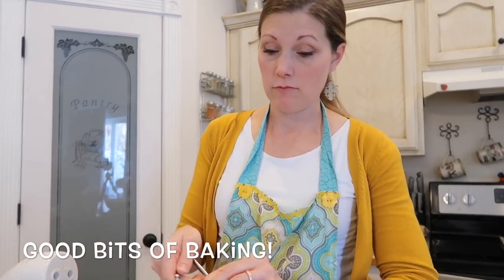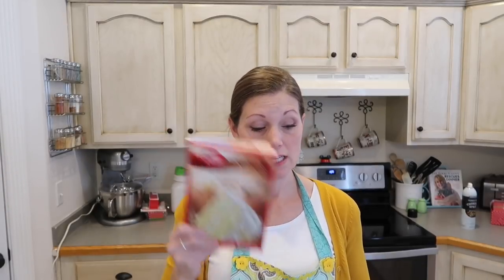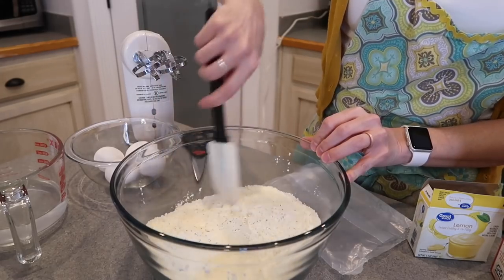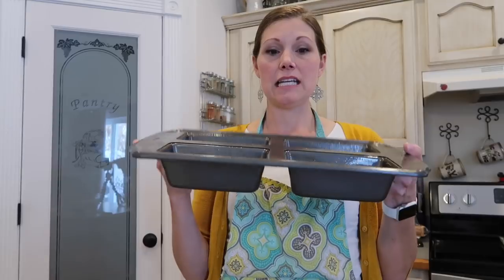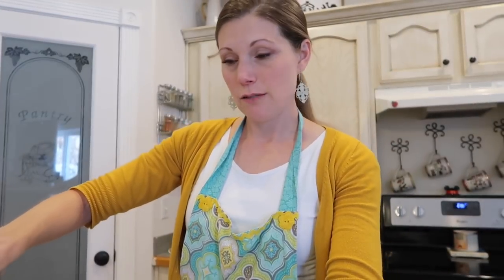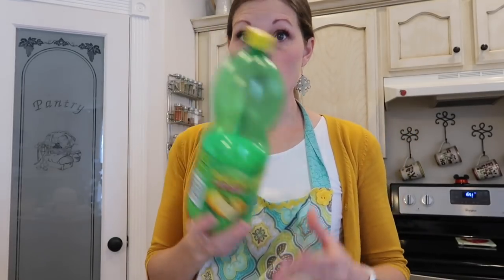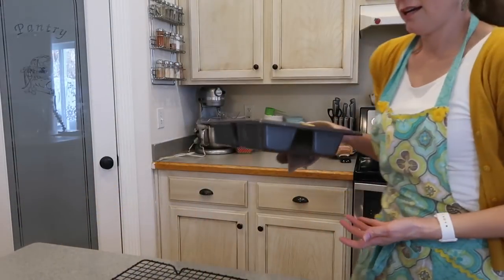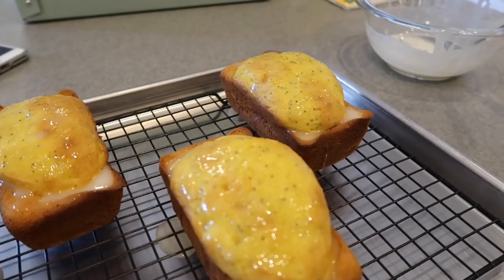Lemon Poppyseed Bread!!! Cook With Mom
Lemon Poppyseed Bread!!! Cook With Mom!! Easy recipe that tastes delicious!

NEW VLOGS DAILY!!!

We are a family of six, collecting memories, and always looking for Adventure! Our motto is bethegood. Our goal as a family is to try and always be part of the good in the world, and encourage others to do the same.

Kids Ages
Myli-16
Halle-13
Jack-11
Madi-10

The Good Bits Vlogs
Payson, Utah 84651

Vlogging Camera
Bigger Camera I should use more
Big Camera Vlogging Lense
Gopro Session
The Drone